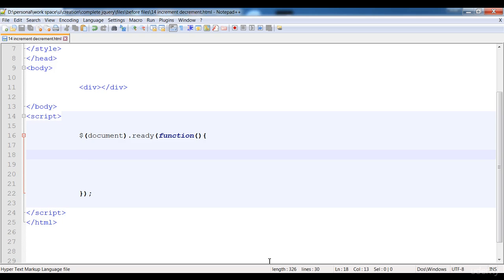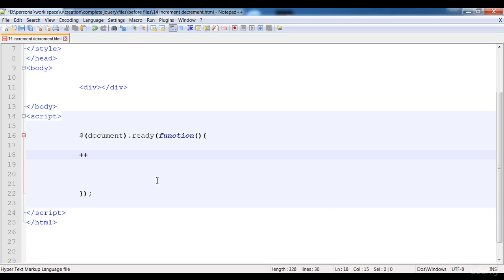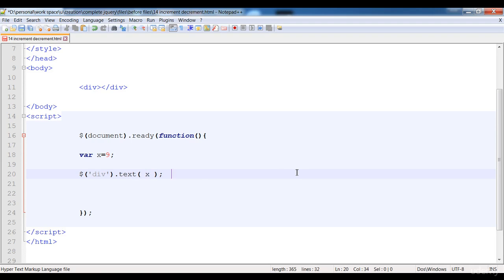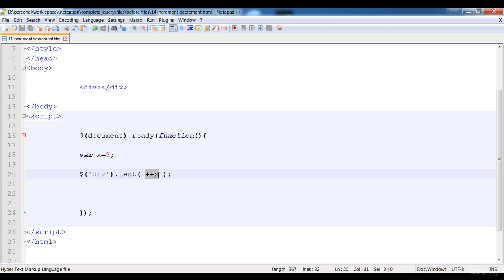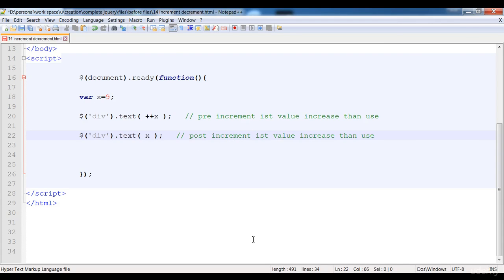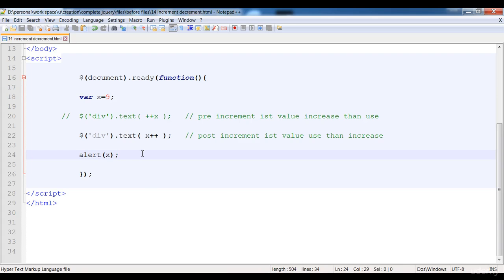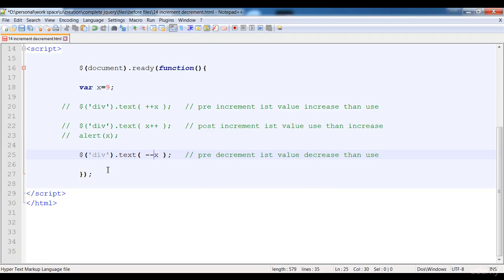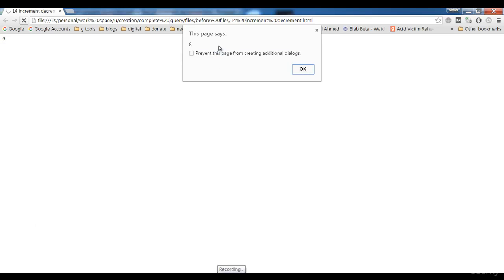15 Increment decrement operator